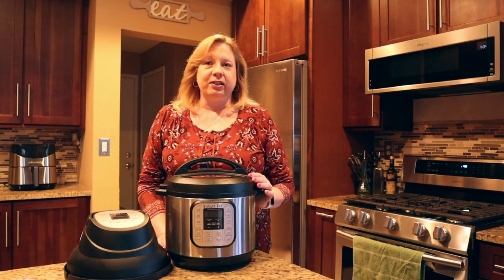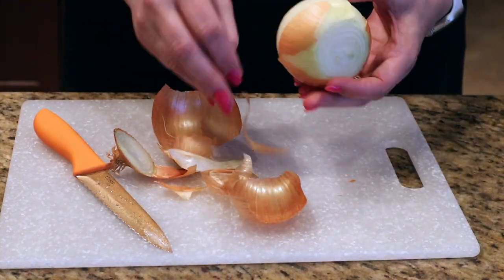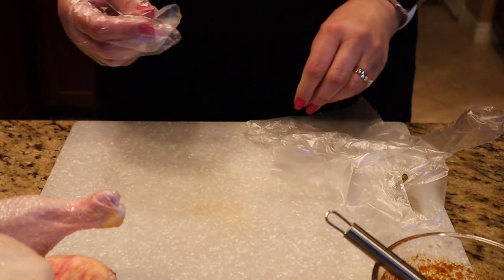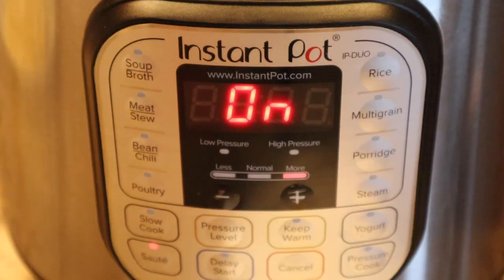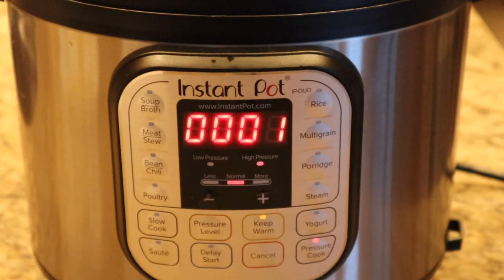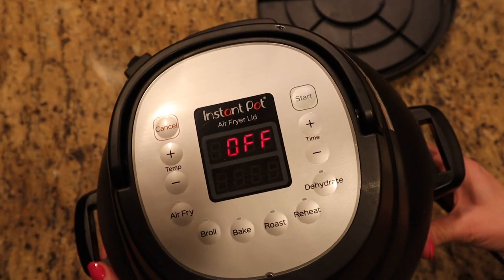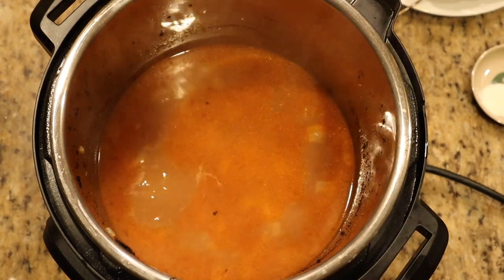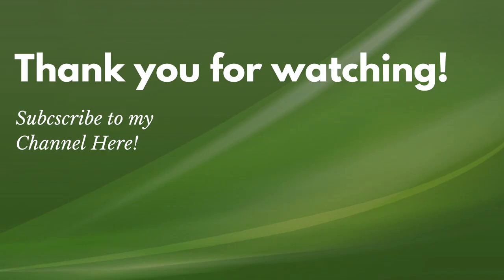Instant Pot Whole Chicken with Air Fryer Lid | Better than Costcos Rotisserie Chicken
Do you love rotisserie chicken? Then you'll want to try this recipe! I use the instant pot with the air fryer lid to make the juiciest, crispy rotisserie whole chicken in your instant pot and air fryer lid! If you don't have an air fryer lid, you can follow my other whole chicken recipe made in the instant pot

Ingredients:

1 whole chicken (about 4-5.5 lbs)
1 small yellow onion
2 lemons
1 can low sodium chicken broth
1 stick (8 Tbls) Butter
1/2 tsp lemon pepper
2 tsp seasoned salt (I like Tony’s but Lawry’s is fine also)
2 tsp smoked paprika
1 tsp dried ground Thyme
2 tsp garlic powder
1 tsp onion powder
1 tsp ground blk pepper
1/4 tsp Xanthan gum for thickening (Keto version) or 2 Tbsp of cornstarch with 2 Tbsp of cold water to make a slurry (non-keto)
1/4 cup heavy cream or half and half

***INSTANT POT DUO 6 QT (IP-DUO60)***

***INSTANT POT AIR FRYER LID for IP Duo***

***POT IN POT STACKABLE PANS - Stainless Steel***

***OXO Pressure cooker bakeware SLING***

*** CAKE PAN 7X2.8”***

***DEHYDRATOR RACKS for Air fryer Lid***

***EGG RACK Stackable Stainless Steel***

***Genuine INSTANT POT SEALING RINGS 2-Pack for 6 QT (Red/Blue)***

***Instant Pot 7” FLUTED CAKE PAN***

***BAMBOO FORKS***